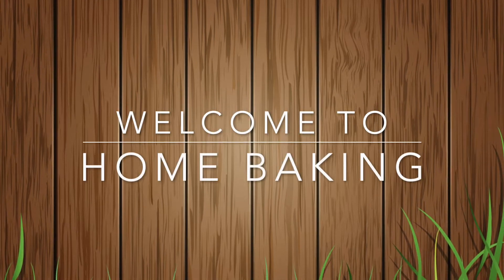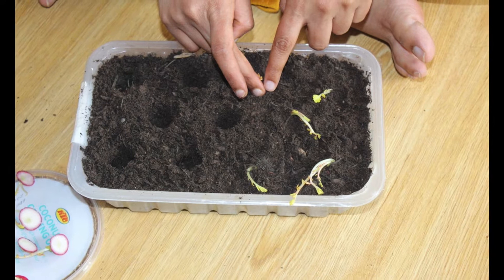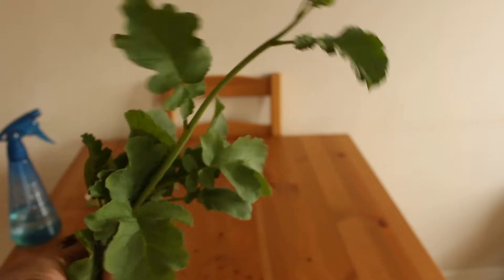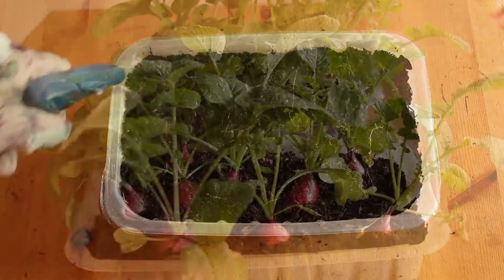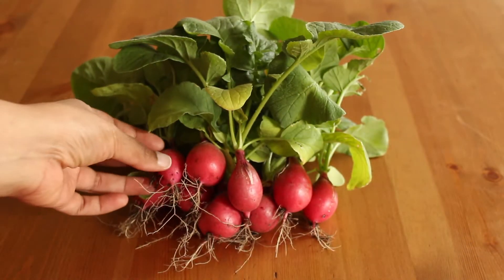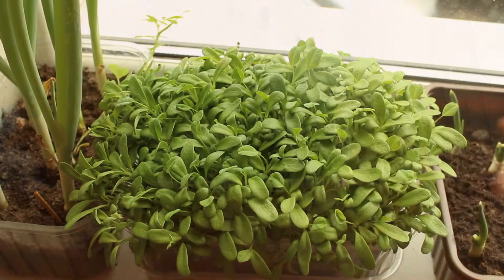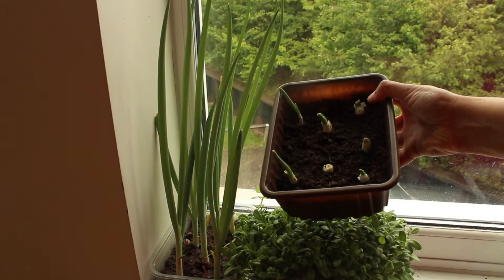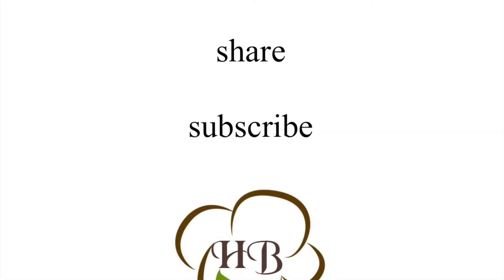Organic and fresh veggies from home garden/Veggies from window garden/Home Gardening/Home Baking.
I am very happy to share my gardening experience with you all. Hope you all enjoyed this video and happy to see your comments.

Home Baking